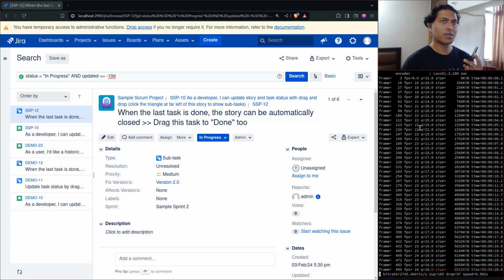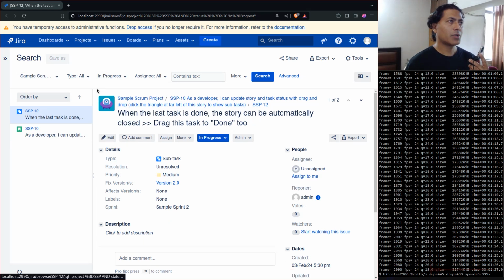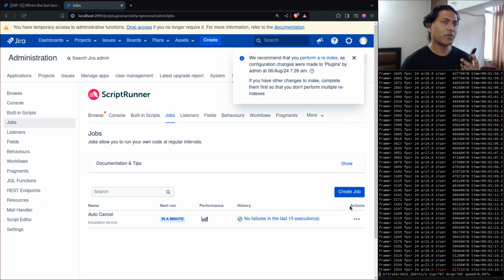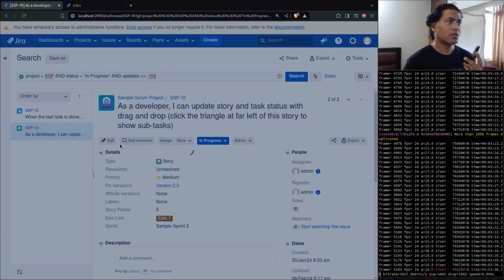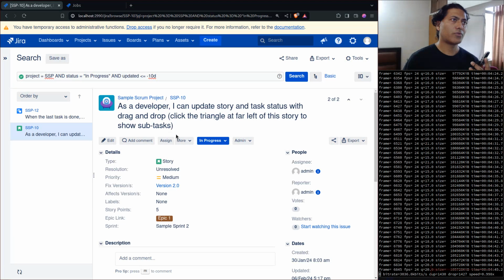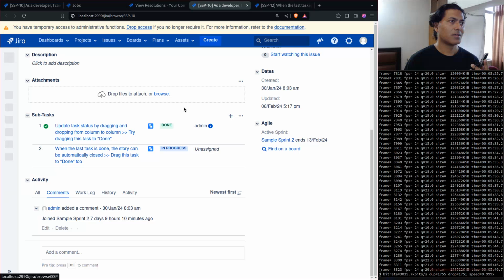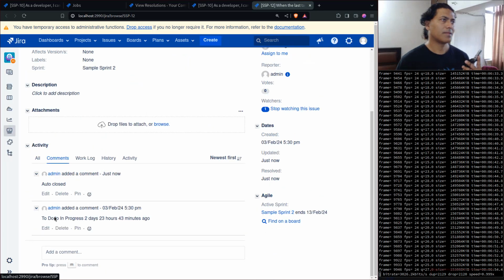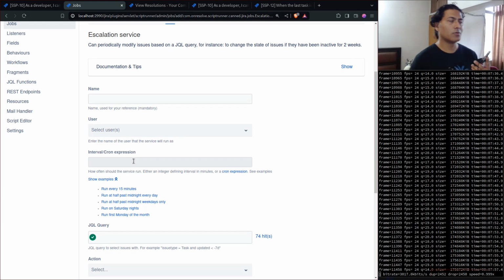ScriptRunner for Jira - Escalation Service to Auto Close Issues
Today let us refresh our memory and learn how to automatically close the issues that are not updated in a while using ScriptRunner for Jira.